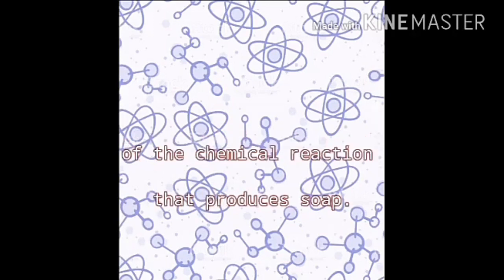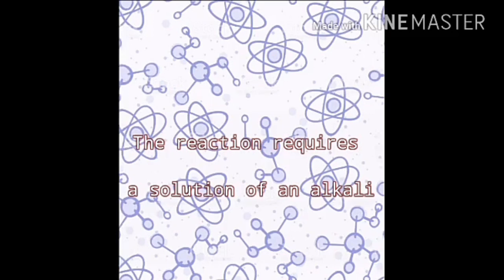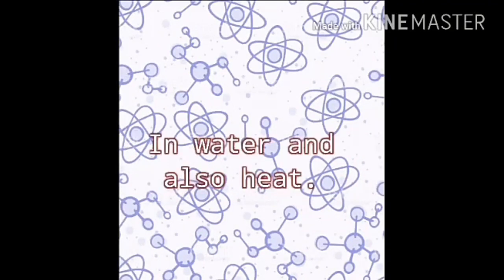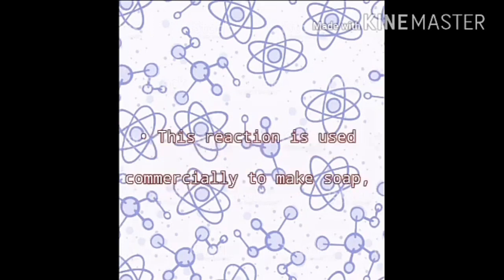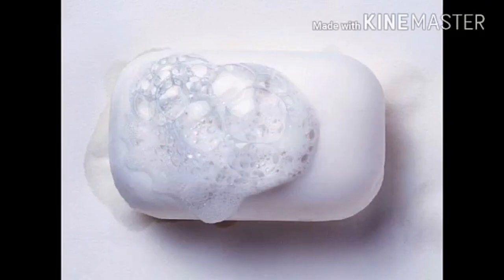Saponification | Pharmacognosy Laboratory Experiment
Saponification | Pharmacognosy Laboratory Experiment | by Second Year and Third Year Students | Group 3